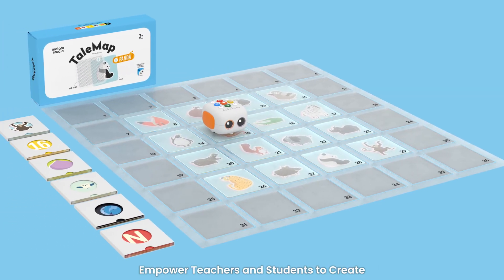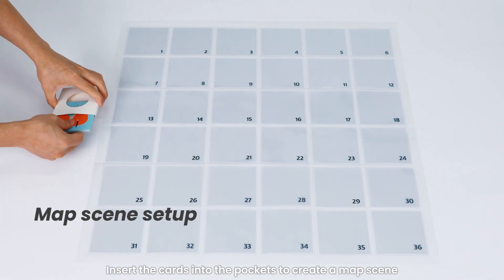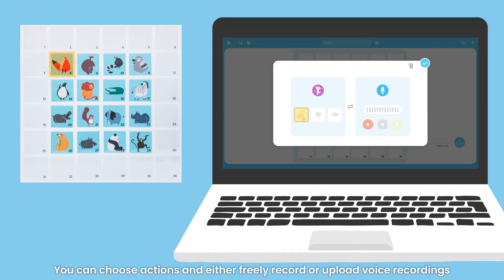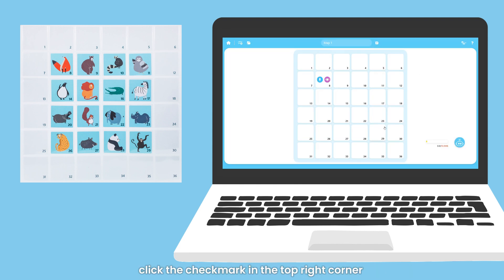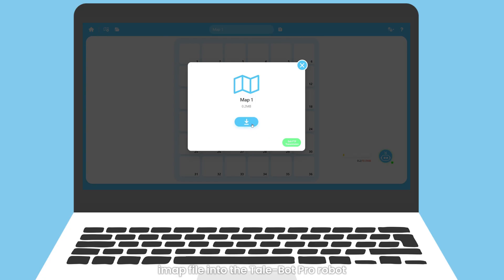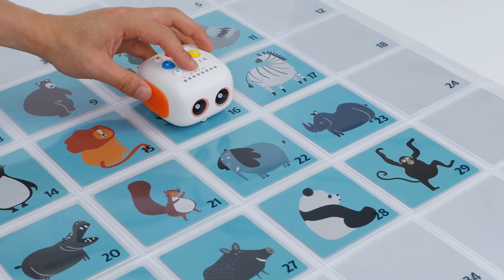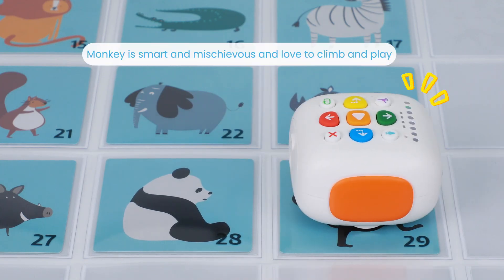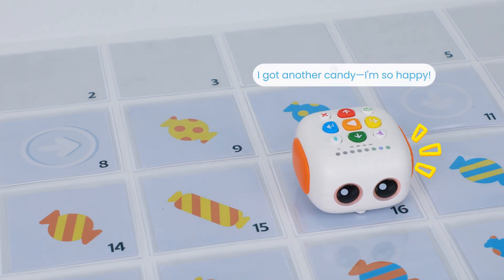TaleMap for Tale-Bot Pro Enables Limitless OID Interactive Maps and Scenes.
Create your own OID interactive maps with ease!

With TaleMap, children can explore numbers, letters, animals, and more while learning coding concepts in fun, scene-based activities. Connect with Tale-Bot Pro for adventures in every classroom. 🚀